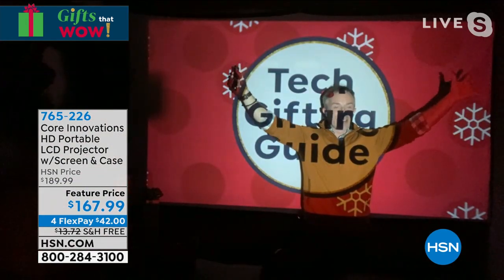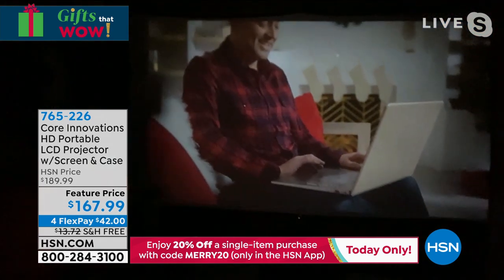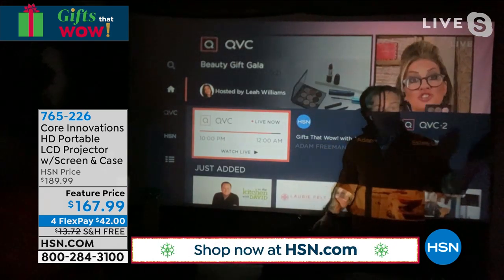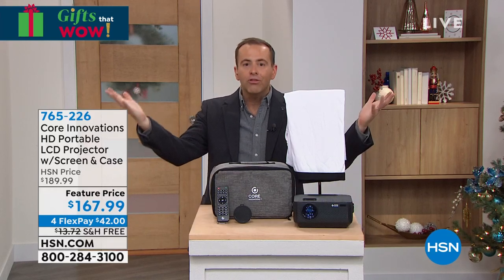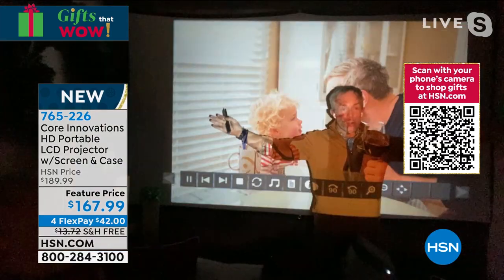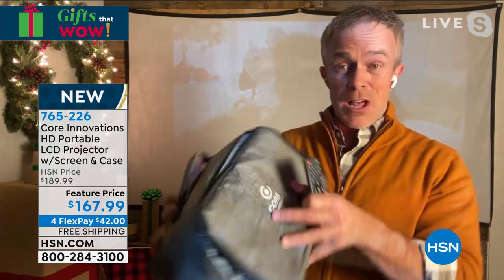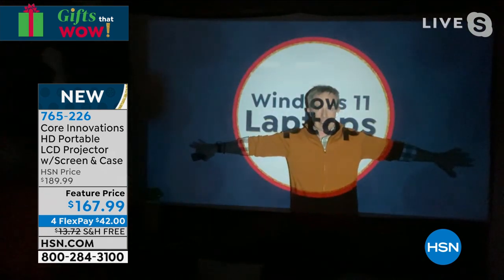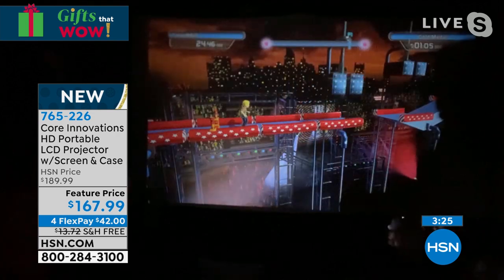Core Innovations HD Portable LCD Projector Bundle with S...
Core Innovations HD Portable LCD Projector Bundle with Screen   Case
Bring your entertainment source on the go with the Core Innovations HD Portable LCD Home Theater Projector Bundle. The rechargeable battery offers up to 120 minutes of playback time, so you can stream videos, view photos and play your favorite games without connecting to a power source. View content in up to 1080p, and link your preferred device to this projector with numerous versatile connections. Use the two HDMI inputs to connect gaming and streaming devices, computers and more, plug in a USB drive or Micro SD card, or connect BluRay players and gaming consoles via AV. It even supports smartphone mirroring by simply adding an HDMI adapter (sold separately) to your HDMI connection, so you can project videos and photos right from your phone onto the big screen. With an adjustable screen size between 27"150" and two builtin stereo speakers, it's perfect for solo gaming marathons or an immersive movie night experience with the entire family. Includes a 100" screen for cinemalike living room and backyard setups, and it all packs away into a fabric carrying bag, so you can take it wherever you'd like.

    Projector
    Remote control
    Lens cap
    Charger
    Case
    User documentation

Bundled Goodies

    100" Projector screen
    Fabric carrying bag for screen